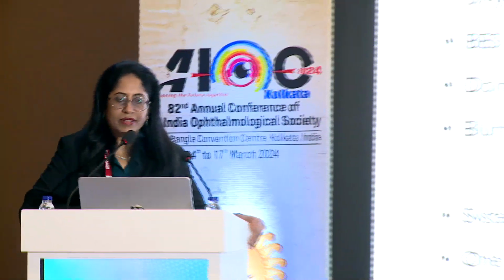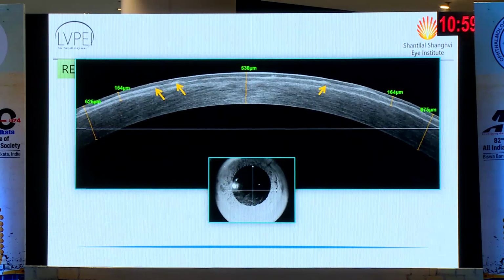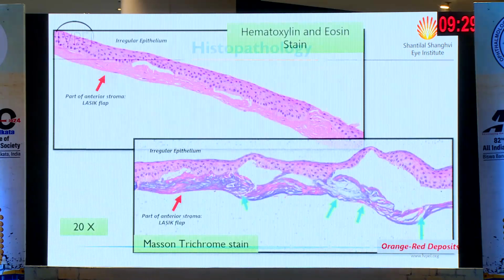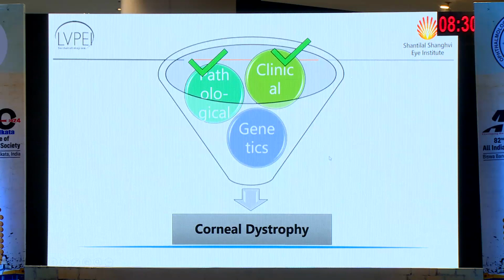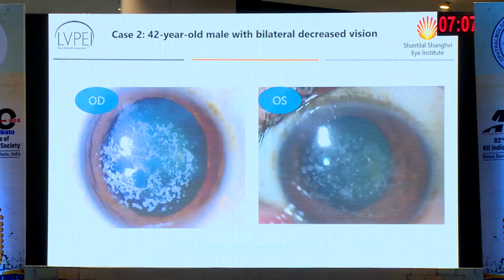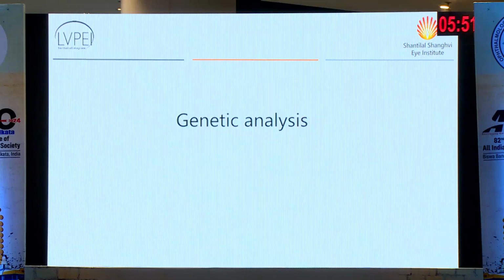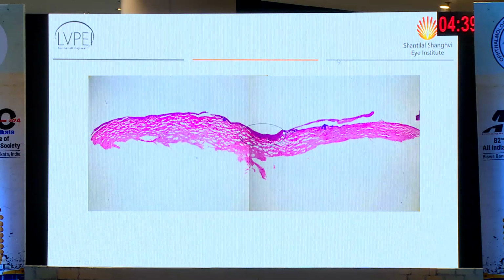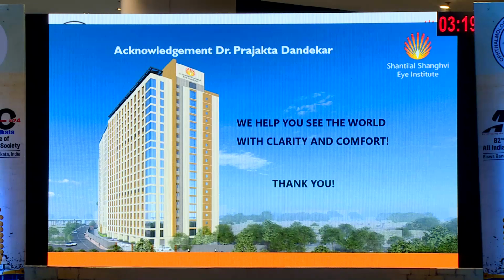AIOC2024 IC168 Topic Dr Murthy Somasheila I Clinico pathology of corneal dystrophies Case based